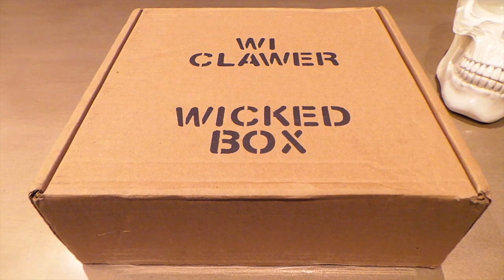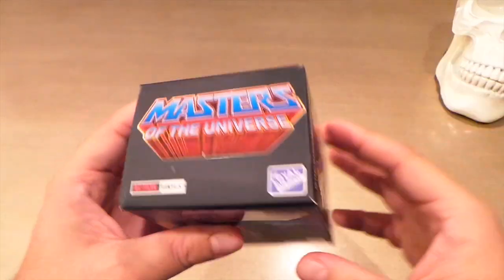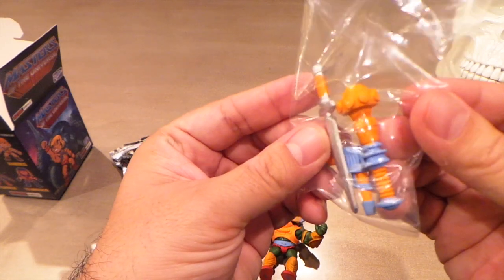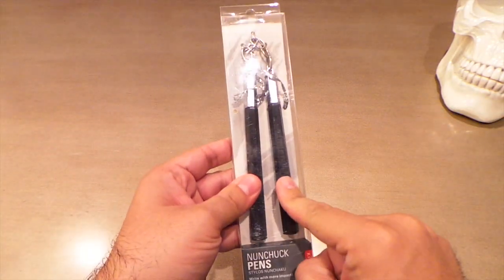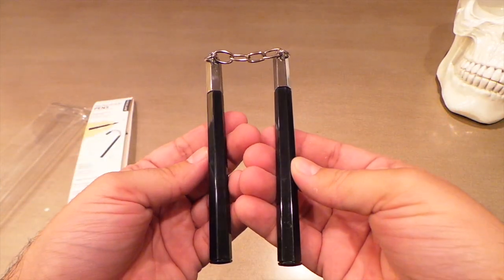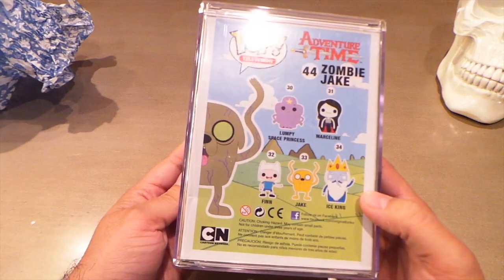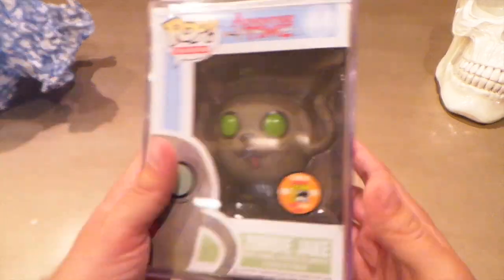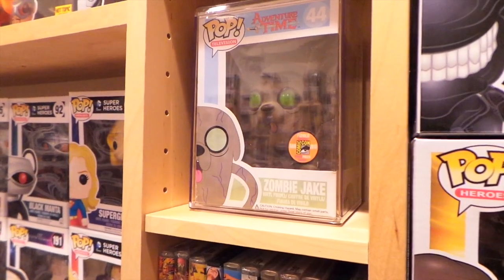THE WICKED BOX (GRAIL ALERT)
Wi Clawer sent me the most amazing mystery box ever!!!

His video unboxing what I sent him (which is not as cool as this awesome wicked box)

You're the best, buddy!